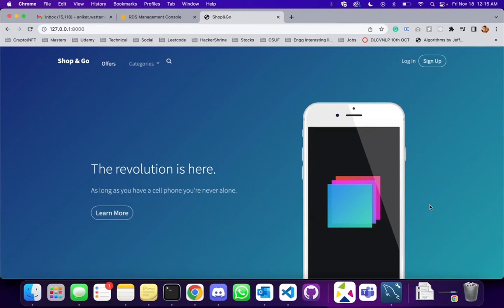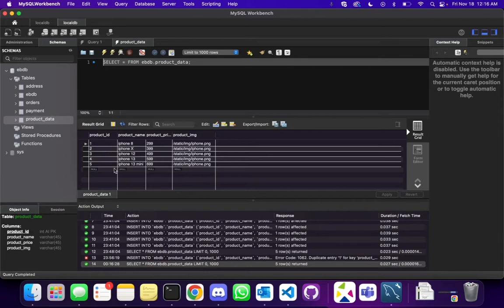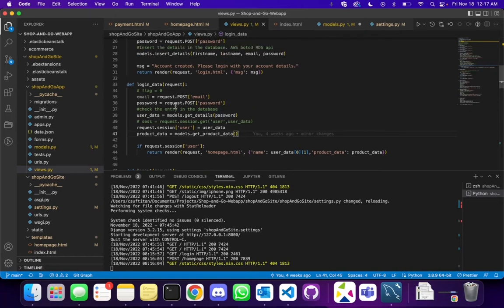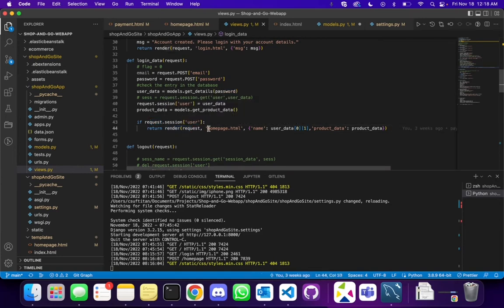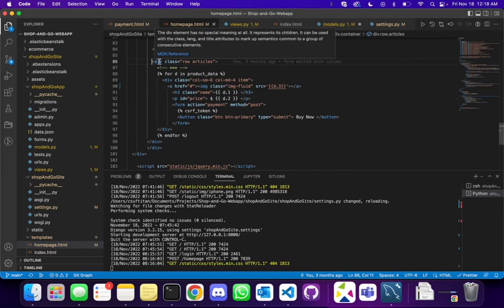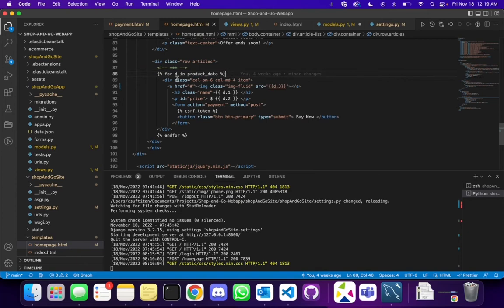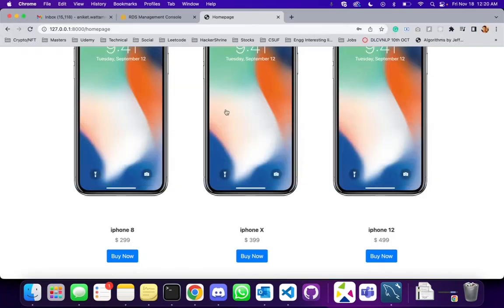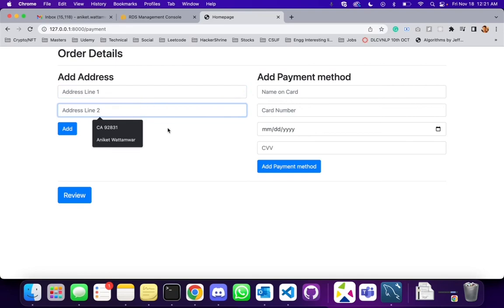Render Dynamic Data on Django webapp | AWS RDS | MySQL Workbench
The video will show how to render data from your database onto your django webapp.